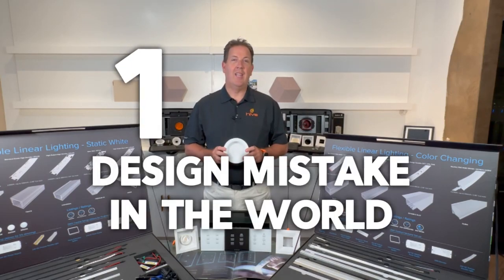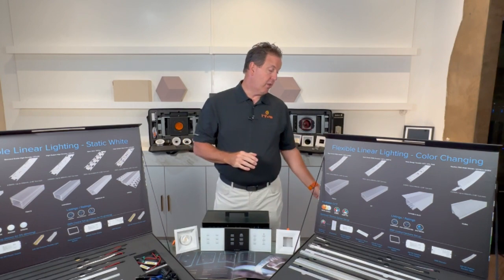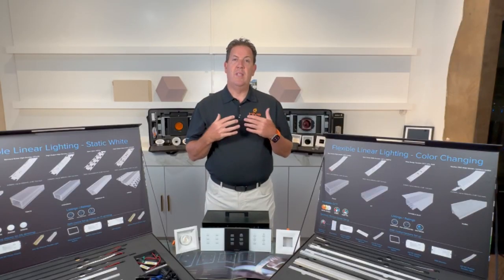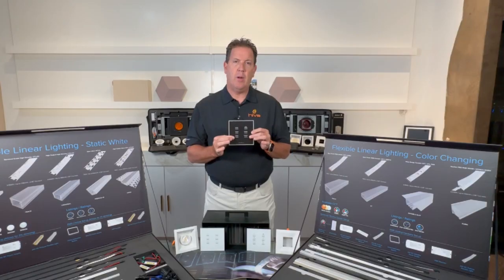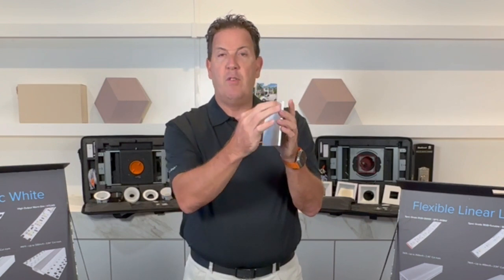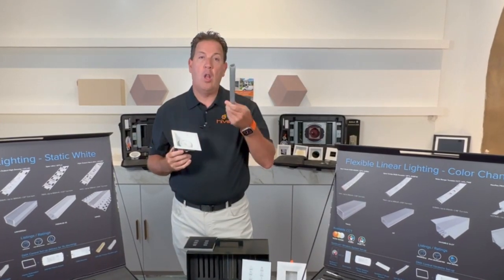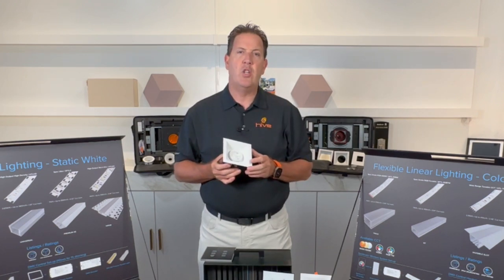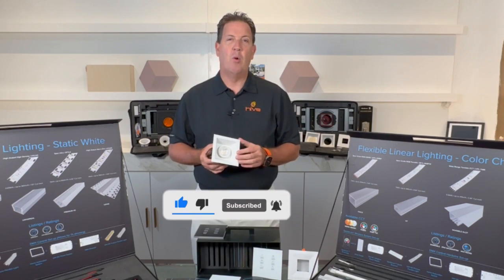🔆The #1 Design Mistake in the WORLD! / 2023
Our Bee Keeper/ Founder, Jeff Harris, explains why lighting is not designed as it should be and tells us the different types of lighting that improve any home to create that cozy, elegant, and well-designed environment.

🕒 Timestamps:
00:03 - Why lighting is the #1 design mistake in the world?
00:42 - Where are we lighting?
00:54 - VITREA
01:43 - DMF